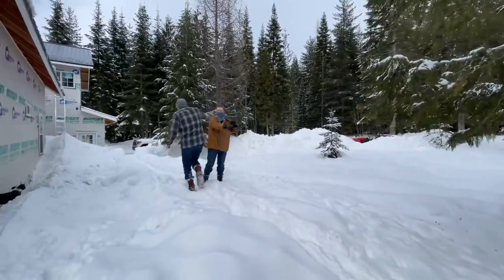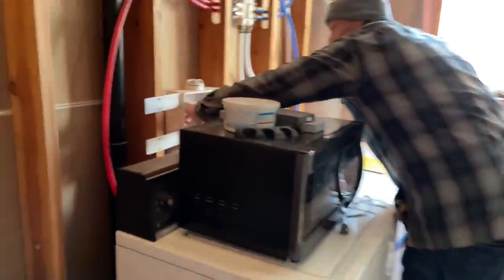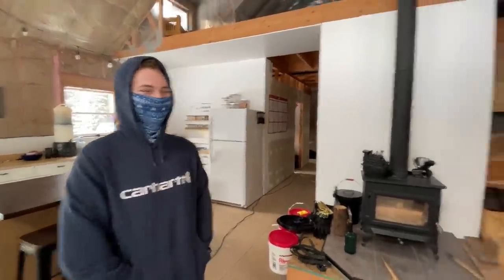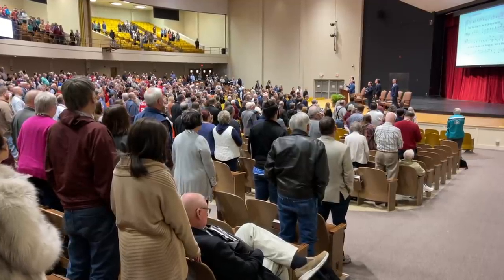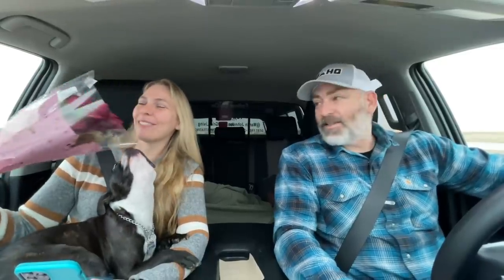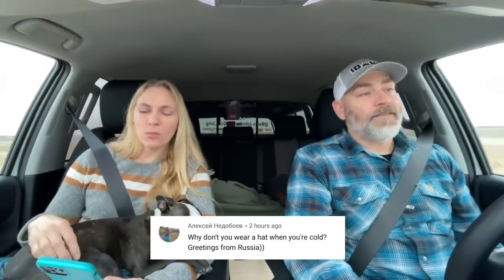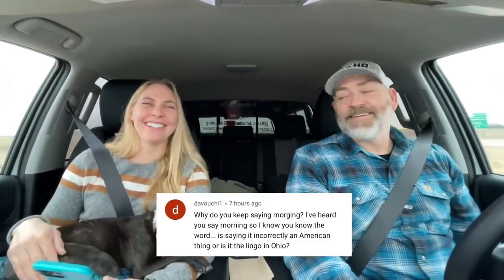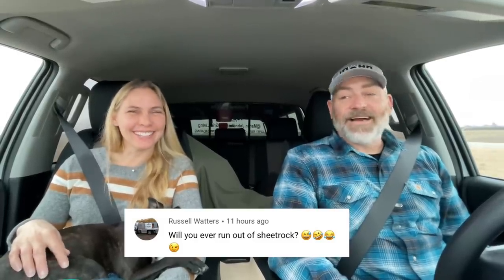YOU NEVER THOUGHT THIS WOULD HAPPEN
We had to winterize the house so we could take a trip to Tennessee. Had a great time visiting with Sarah and attending the FHU Bible lectureship.

📫 Join our email list to get exclusive updates, tips, and resources from us!